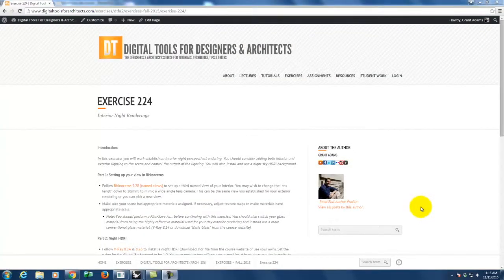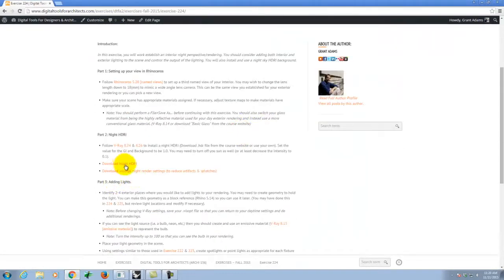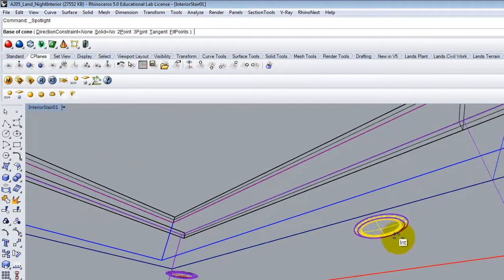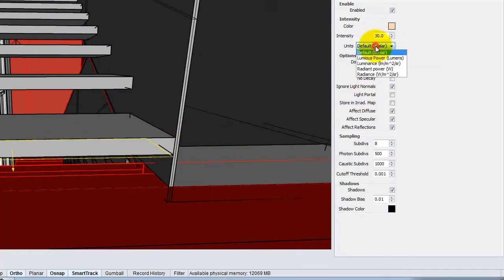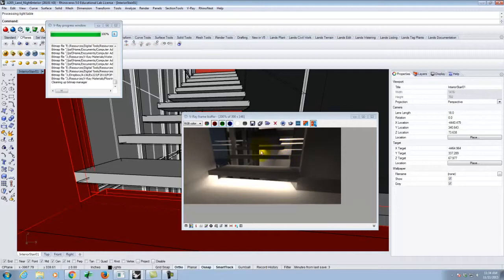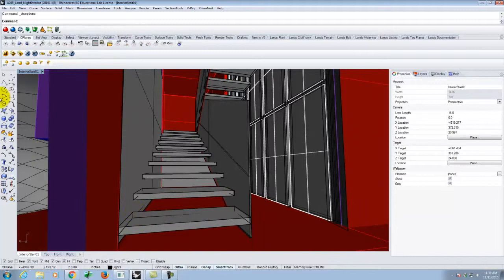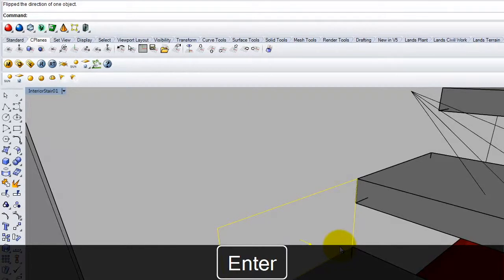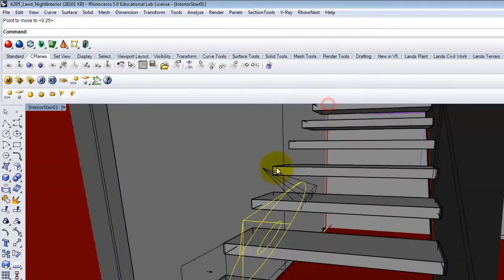Lecture 224 - Interior Night Renderings (Fall 2015)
An overview of techniques to create a night interior rendering in V-Ray for Rhino.  Includes installing V-Ray spotlights & Rectangular Lights.